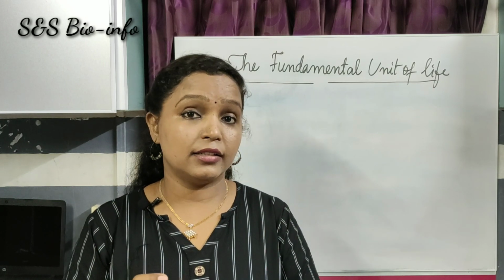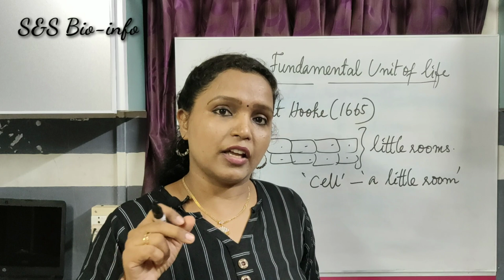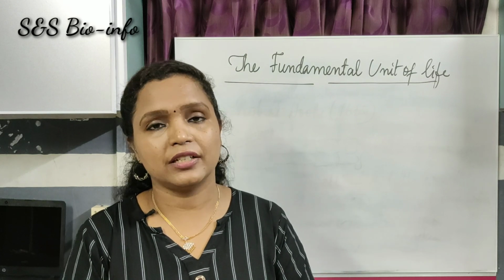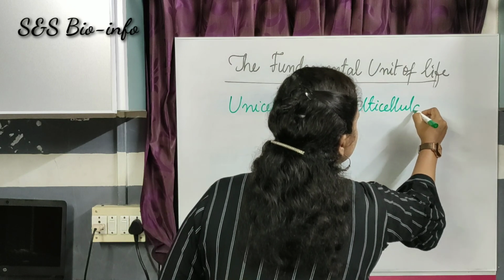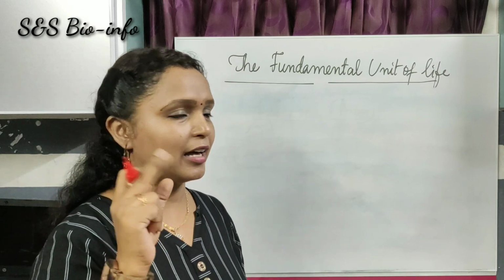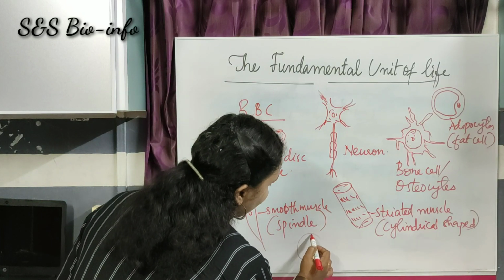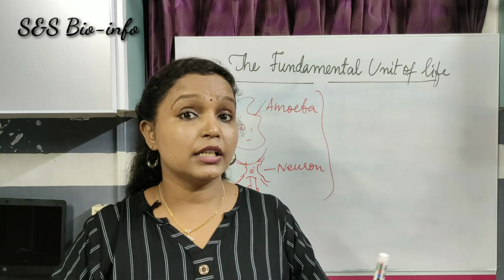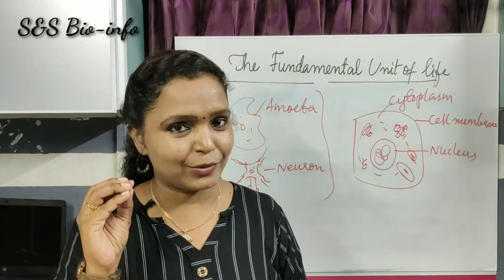CLASS IX BIOLOGY The Fundamental Unit of Life Introduction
Cell & its discovery